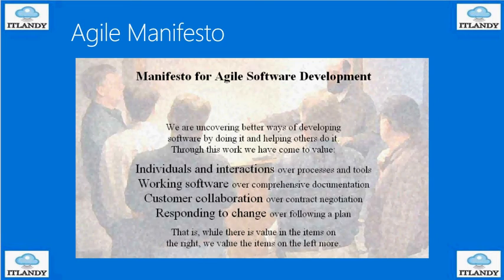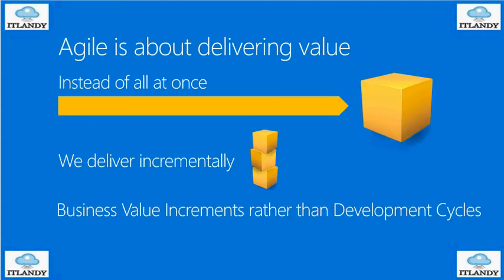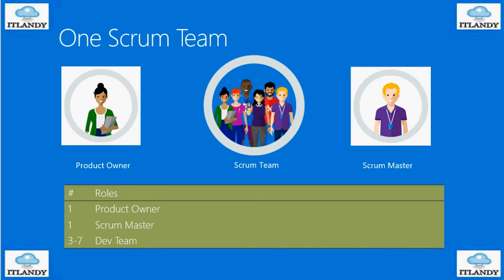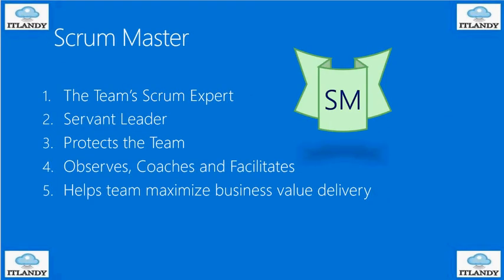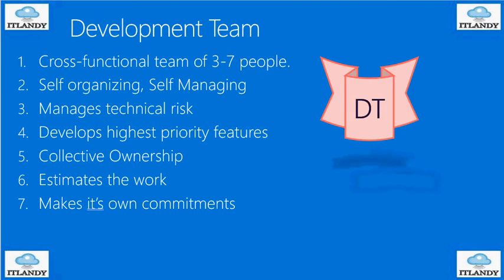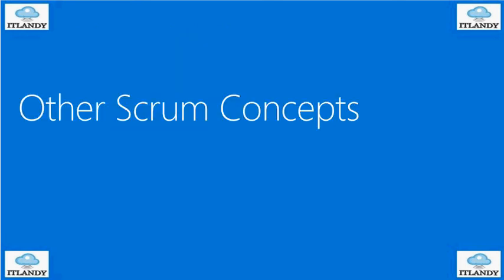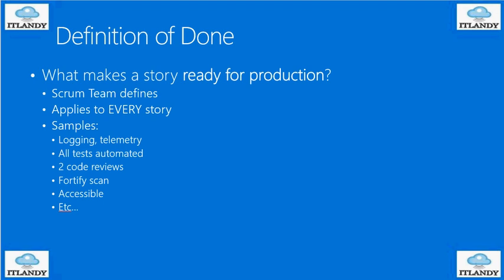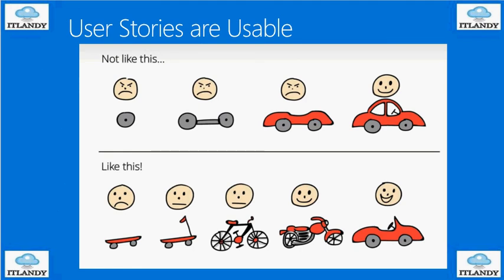Agile and Scrum part 1